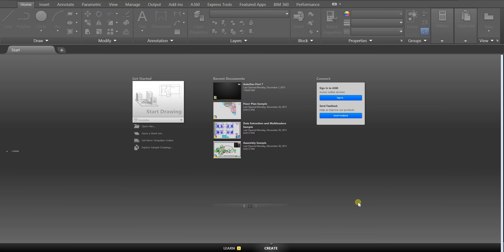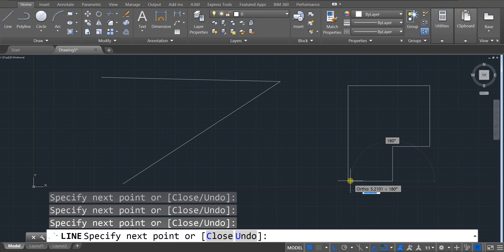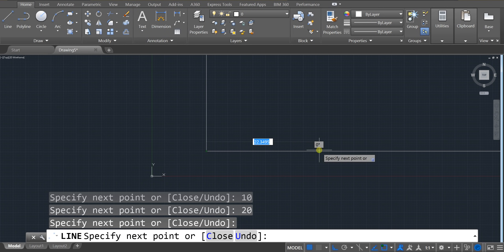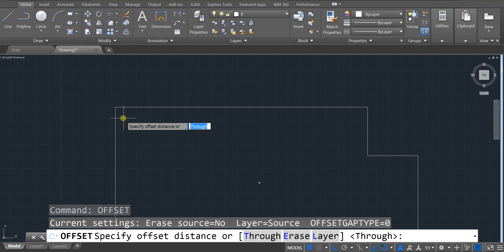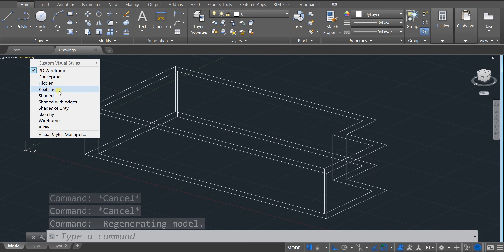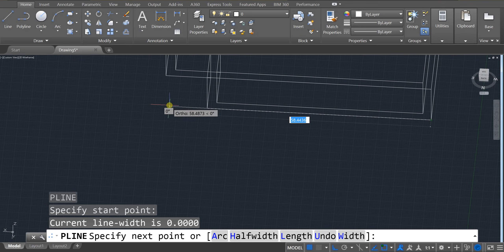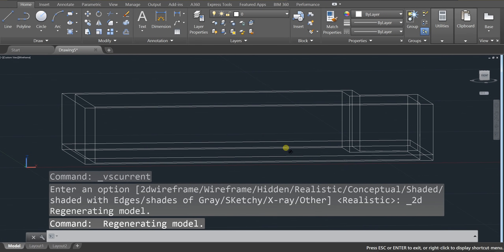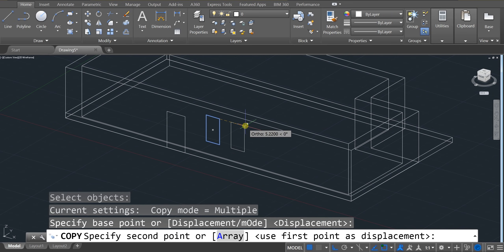Beginner Tutorial 1 (AutoCAD 2017) - Designing a Basic House